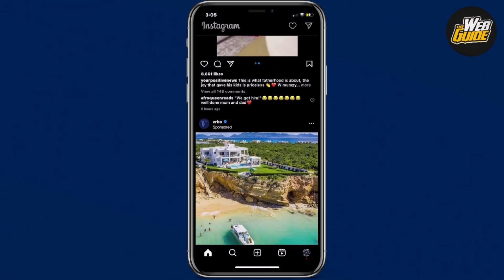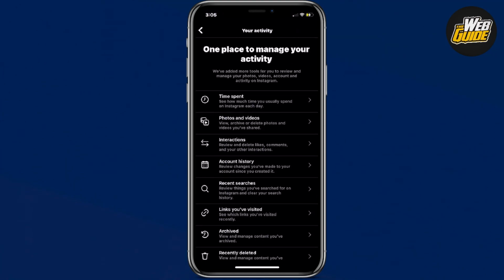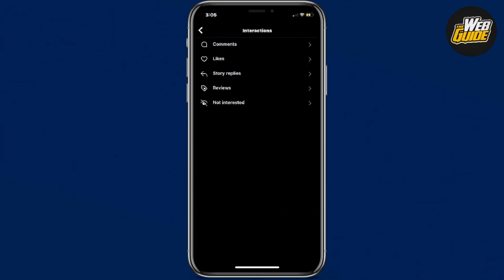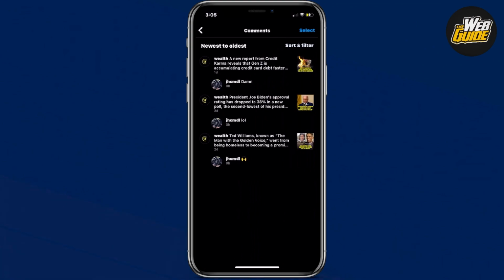How To Delete All Your Instagram Comments At Once (EASY)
In this quick video, we're going to show you how to delete all your Instagram comments at once, without any hassle! This is a super easy way to clean up your account and get rid of any comments you don't want to see anymore.

If you're on Instagram and you're having problems deleting comments, this video is for you! We'll show you how to delete all your comments in a simple, easy step-by-step process. After watching this video, you'll be able to delete all your comments on Instagram with ease!